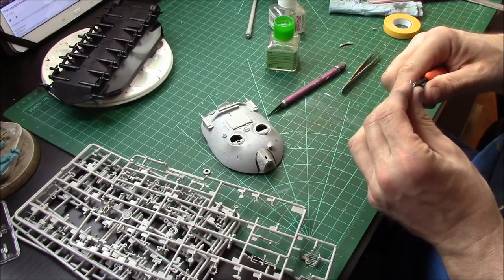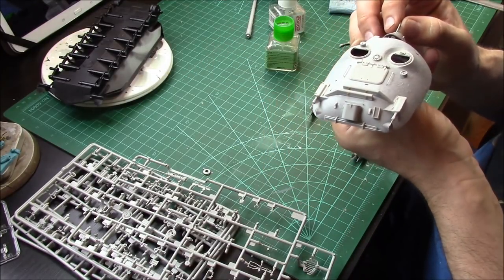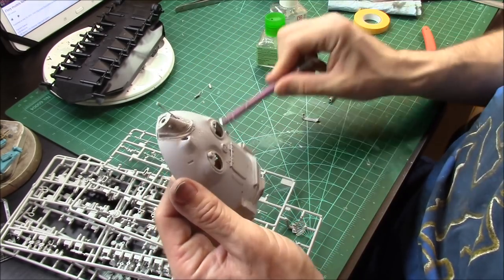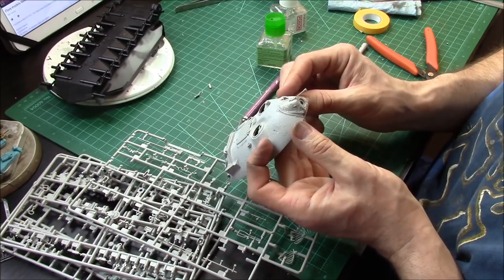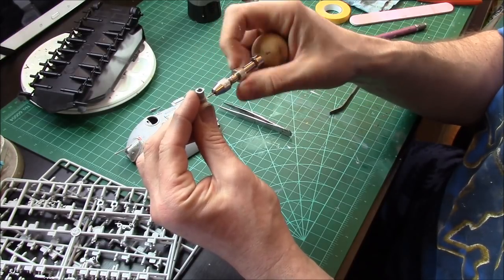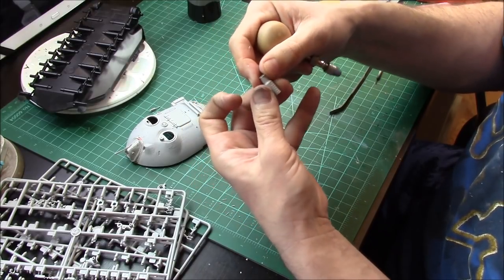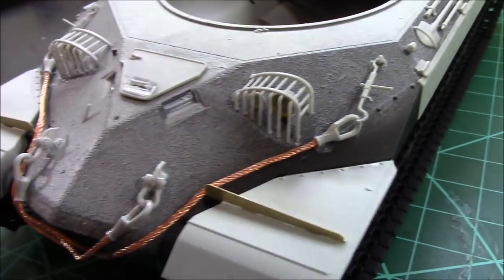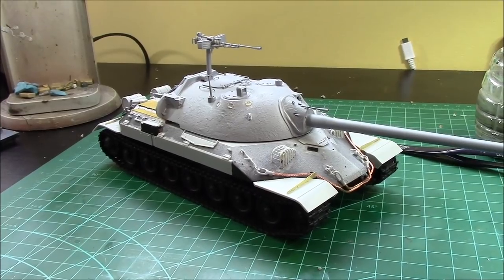TRUMPETER JS 7 BUILD PART 2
Ready for paint.